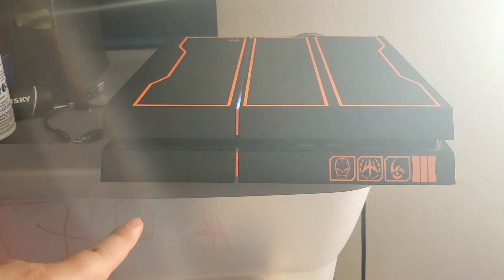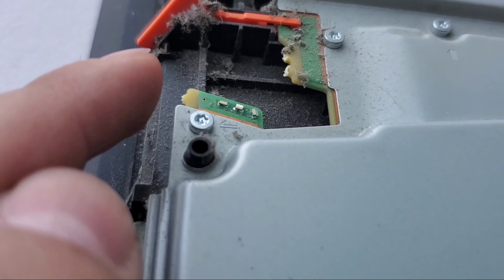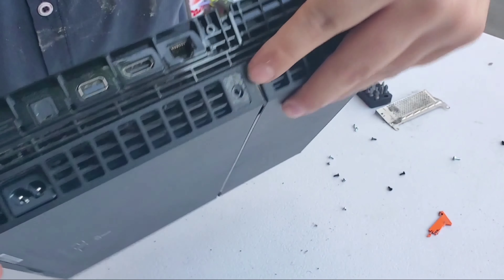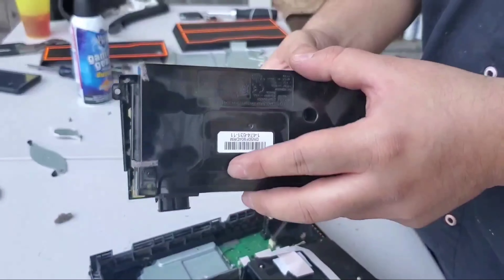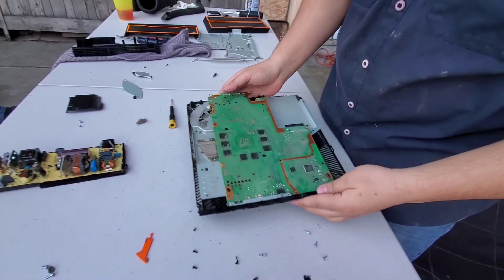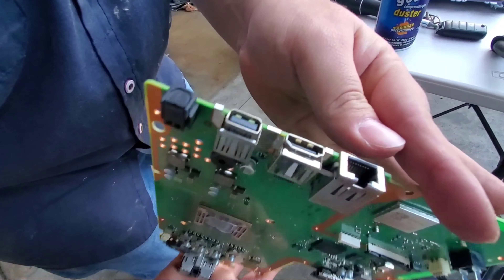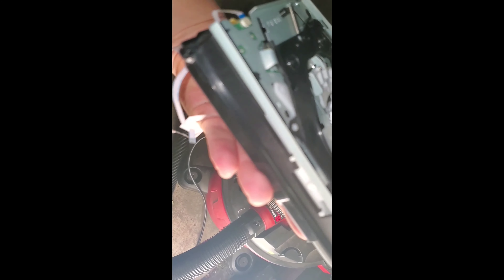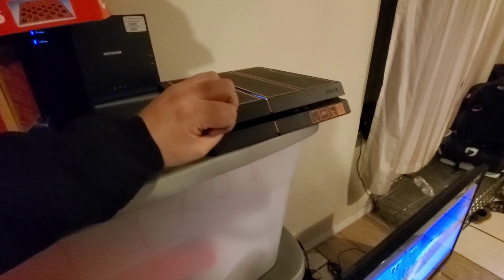Ps4 Jet Engine Noise FIRE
My ps4 started to make this loud noise so I open the system and found a lot of dust blocking the fan so I clean it up and now my ps4 sounds like a tesla it works 100% 01/06/2020